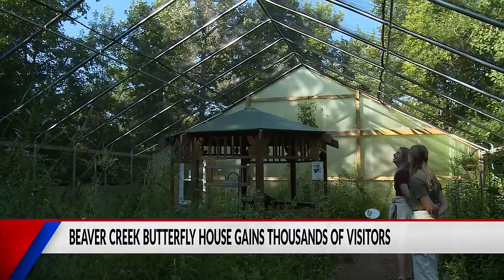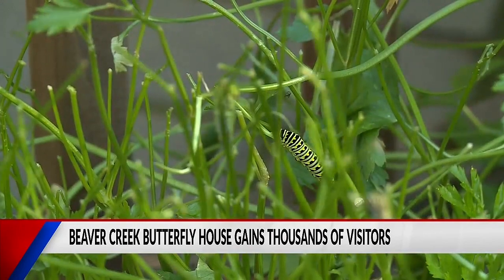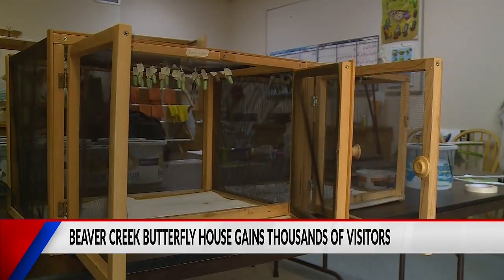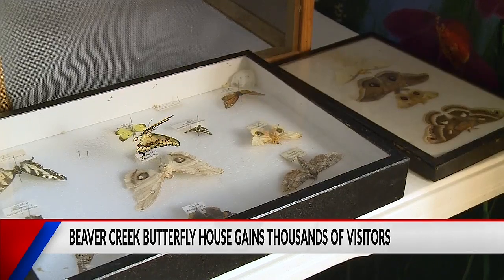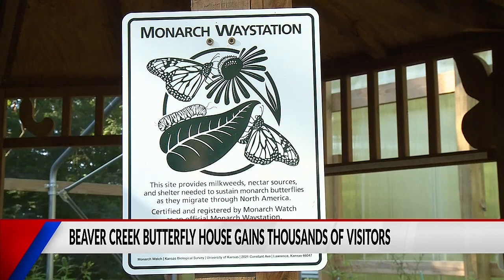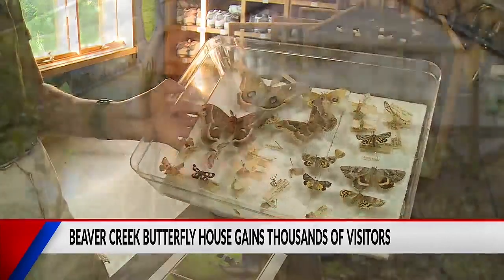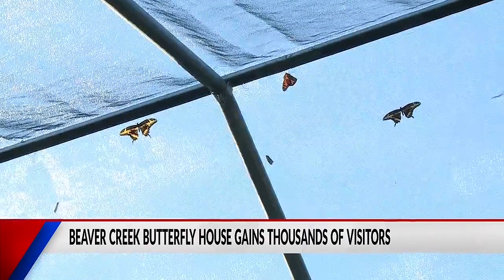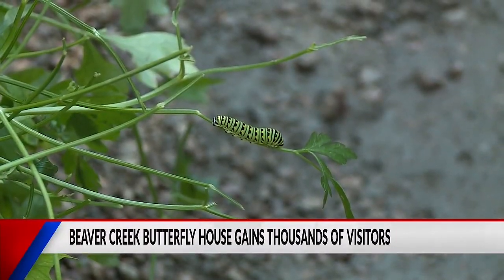Beaver Creek butterfly house enjoys success